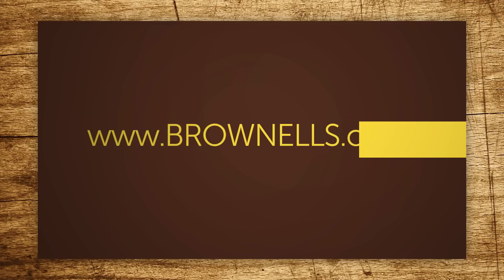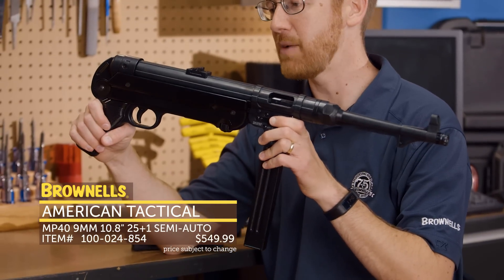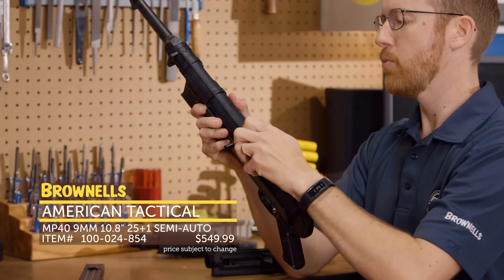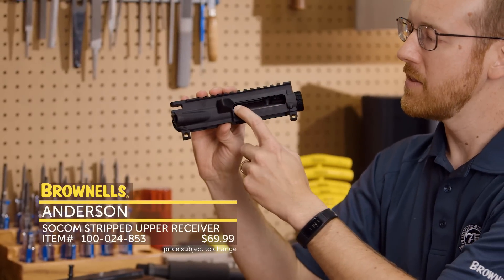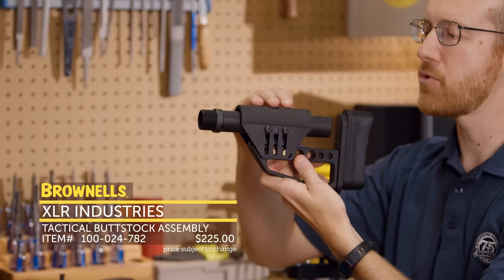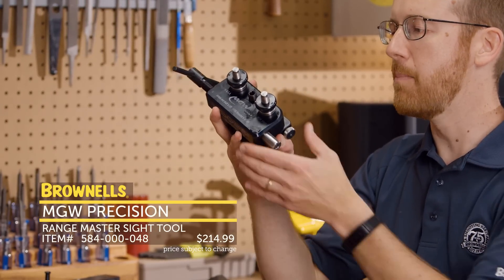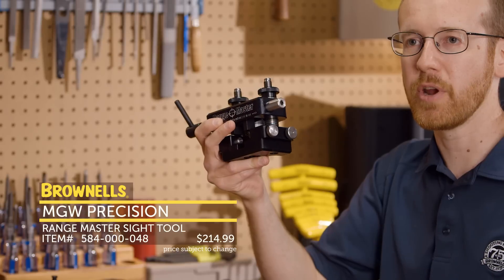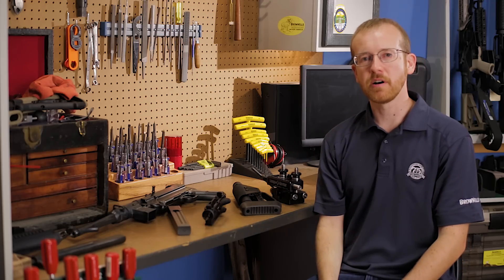New Firearms Products 7-20-17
Product manager Paul Levy goes over some of the new products for the week, including:
HD XR Front Sight Orange Outline Glock 9/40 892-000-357

Range Master Compact Universal Sight Tool 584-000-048

.458 SOCOM Stripped Upper Receiver Aluminum Black 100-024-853

6.5 Creedmoor AR 20” OEM Rifle 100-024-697

Tactical Buttstock Assembly Adjustable Black 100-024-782

MP40 9mm 10.8” 25+1 Semi-Auto 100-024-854